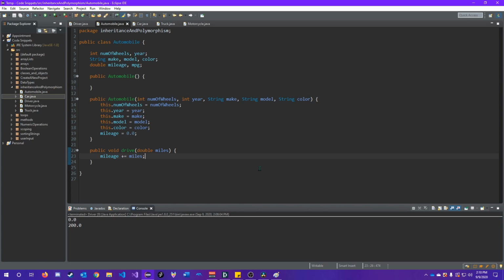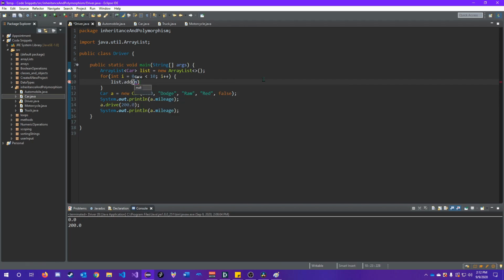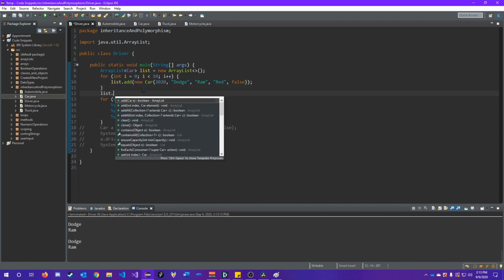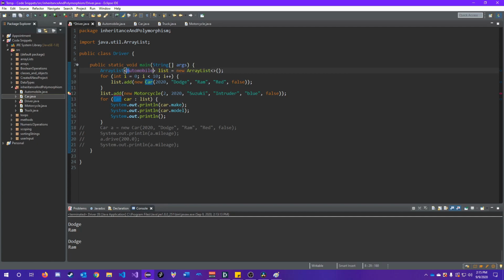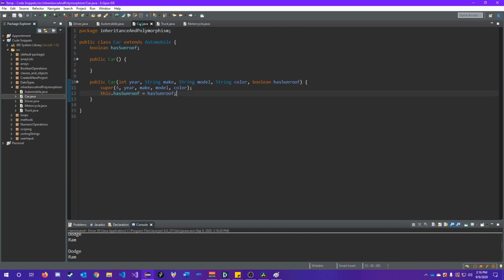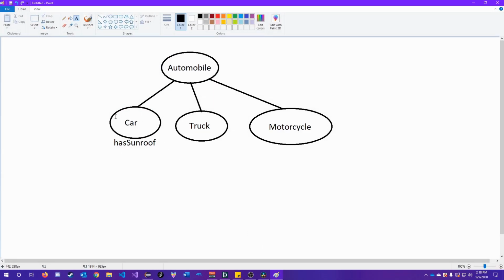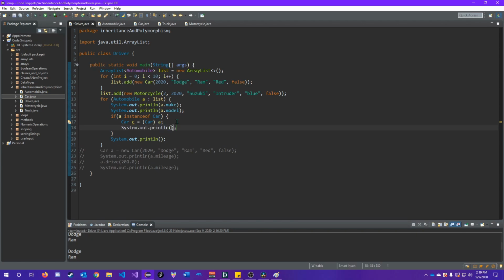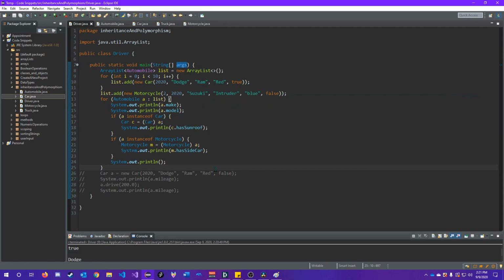Polymorphism | Code Snippets 22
Learn how to refer to subclasses as their generic superclass so you can store separate subclasses together in one data structure.